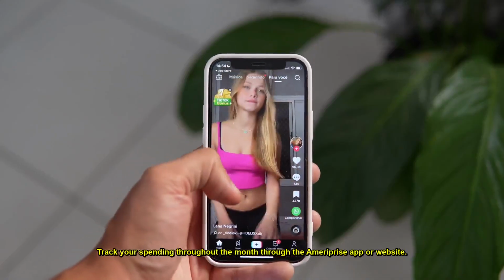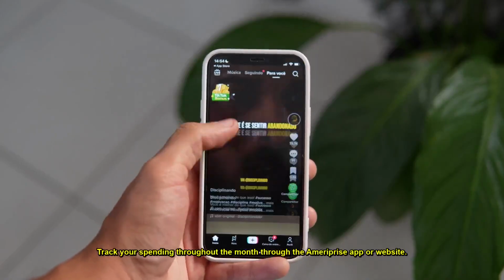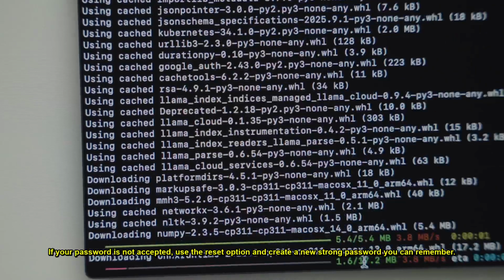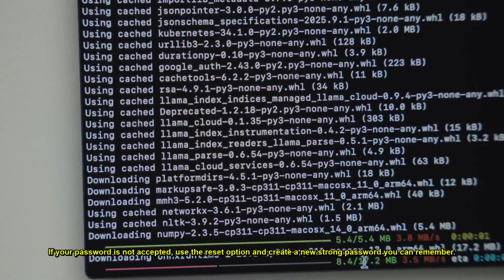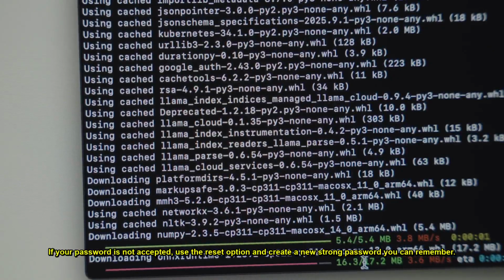How to budget with Ameriprise - Full Guide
In this comprehensive guide, we’ll show you how to budget effectively using Ameriprise tools and resources. Whether you're looking to save for a big purchase, manage your monthly expenses, or plan for retirement, our step-by-step approach will help you take control of your finances. Discover budgeting tips, strategies, and insights that can help you achieve your financial goals with confidence.